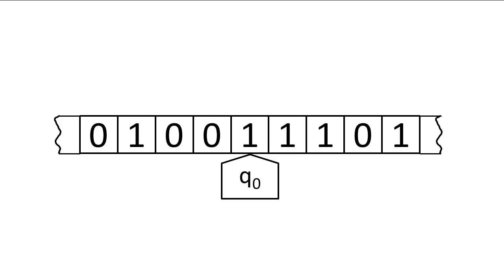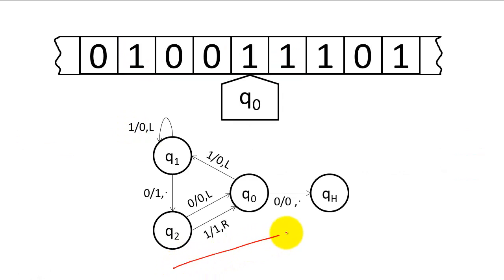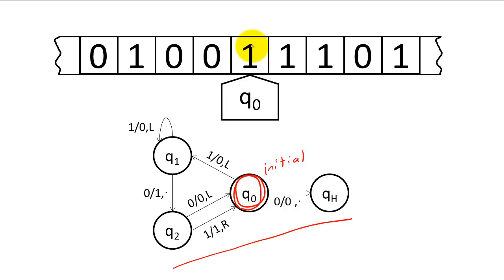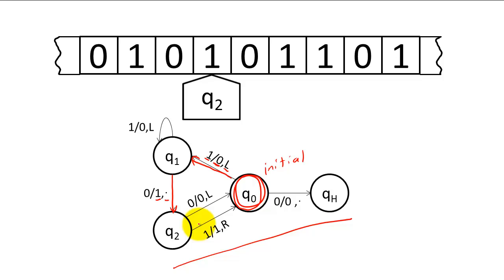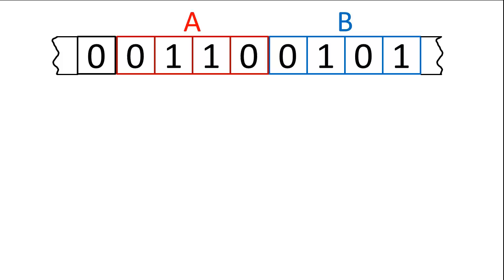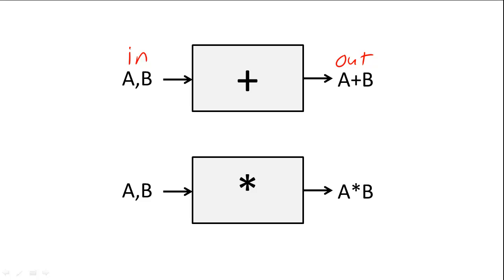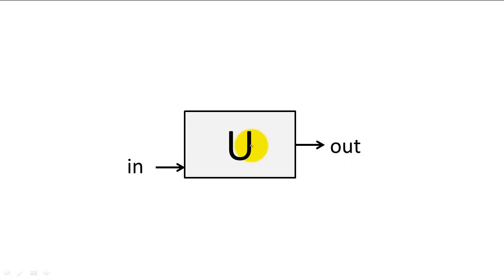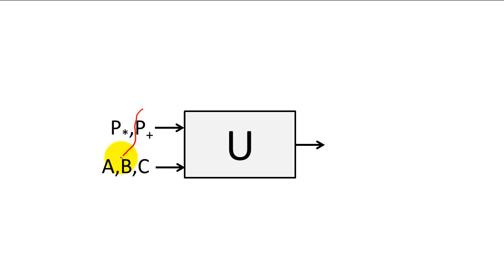Turing Machines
An overview of how Turing Machines work